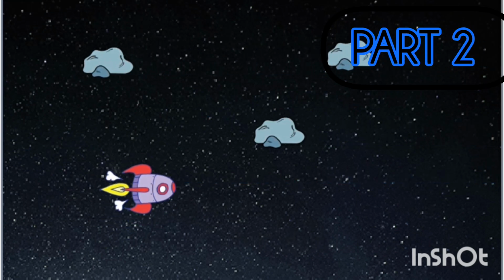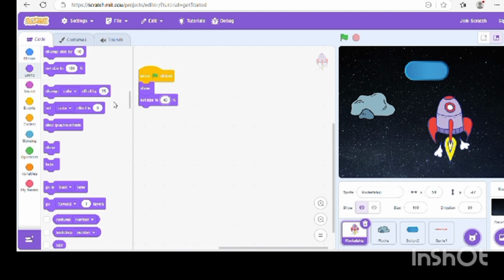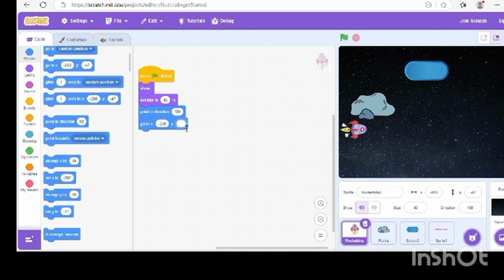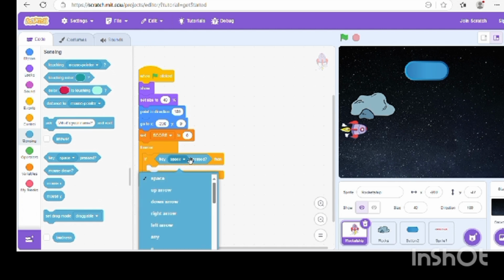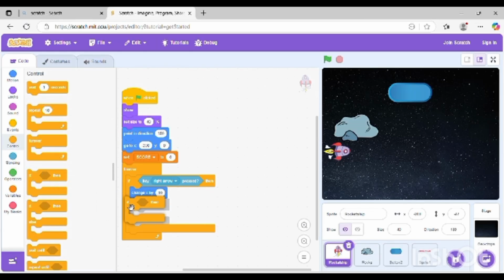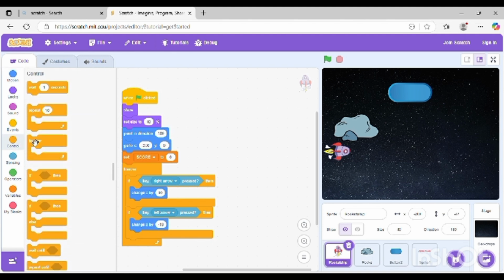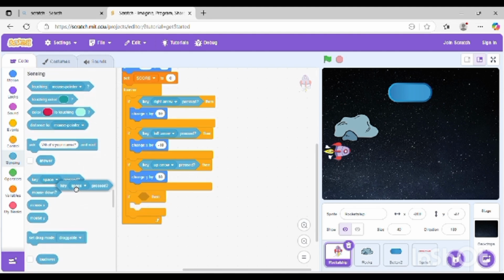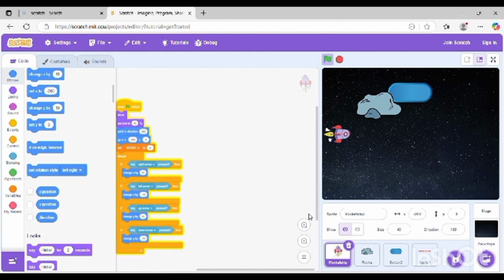part two of making block blaster game in scratch 👌 how to make block blaster game part 2